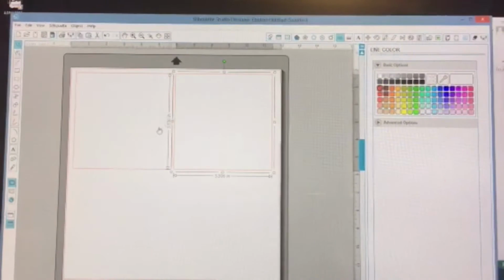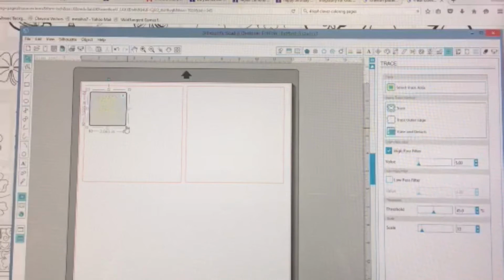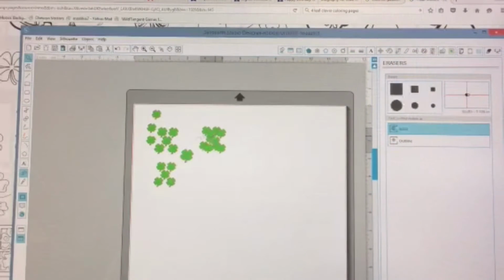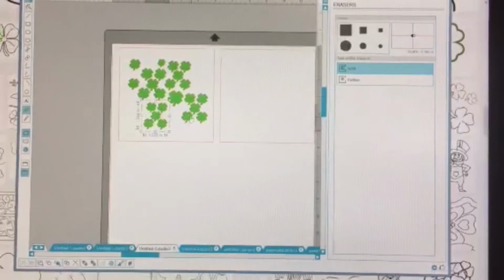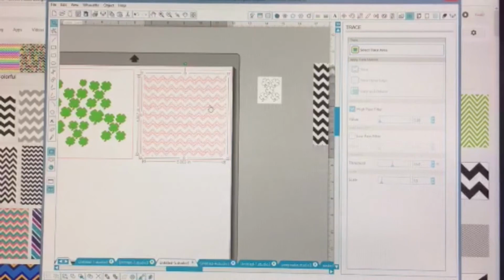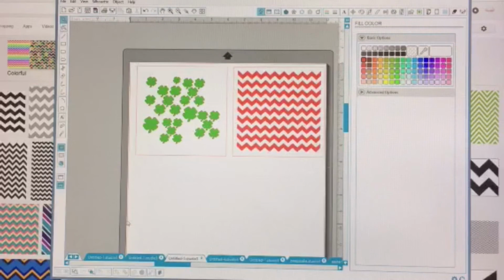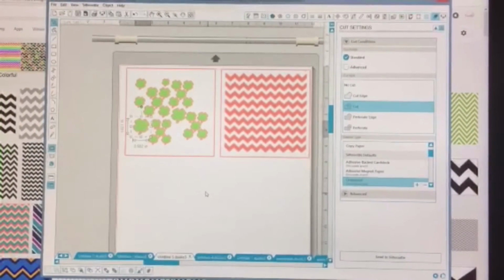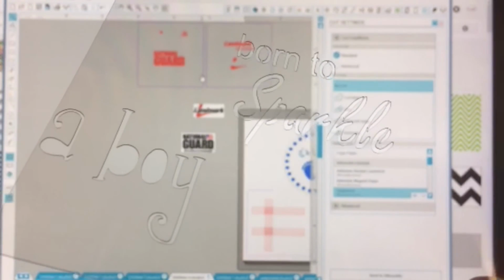Stencil Making 101 for cookies and cakes - background stencils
Making background stencils for cookies (or cakes) using the Silhouette Cameo. This video is from a live periscope broadcast (although you can't see the printed questions being asked.